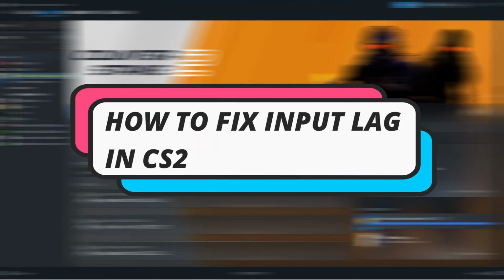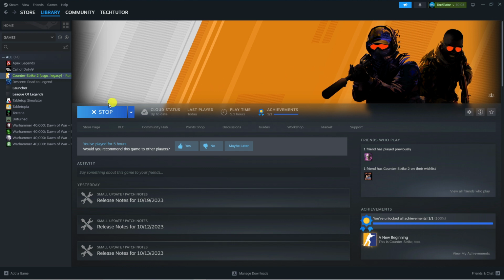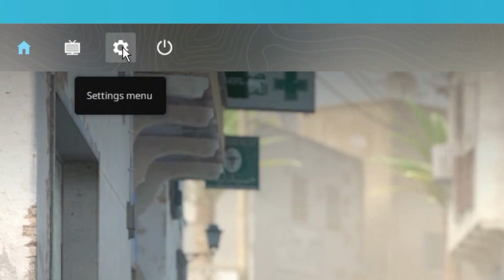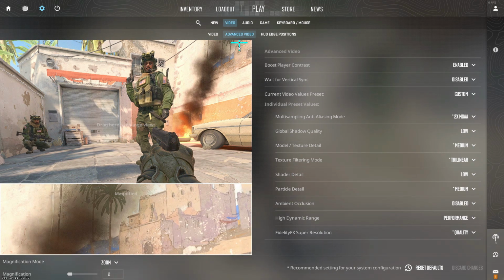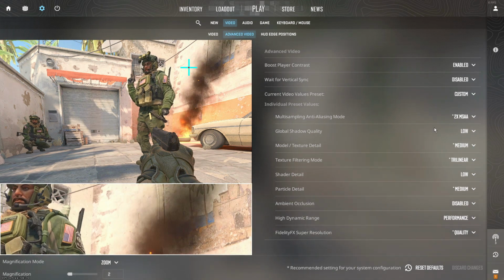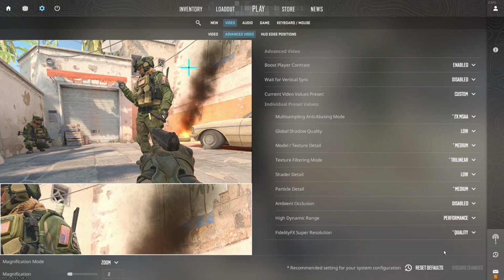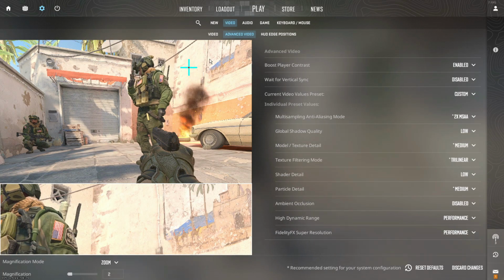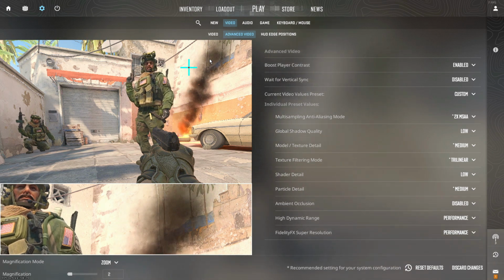How To Fix Input Lag CS2